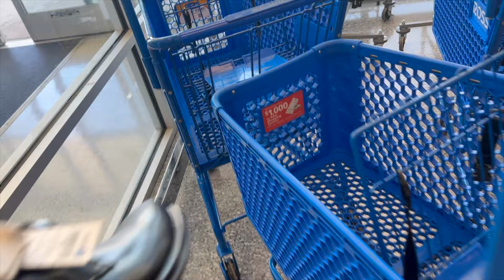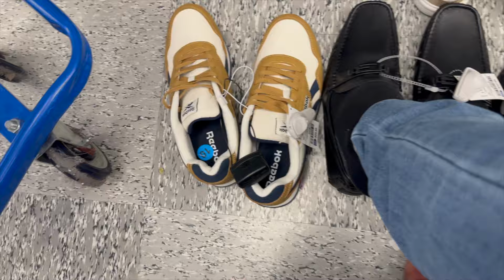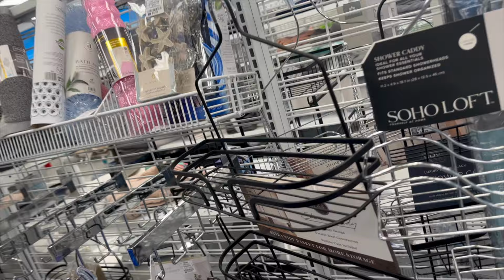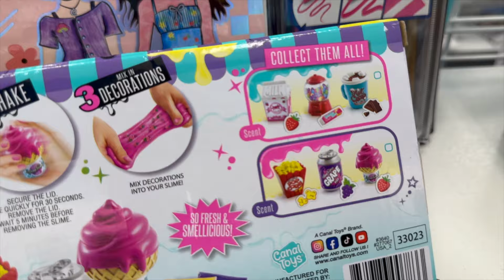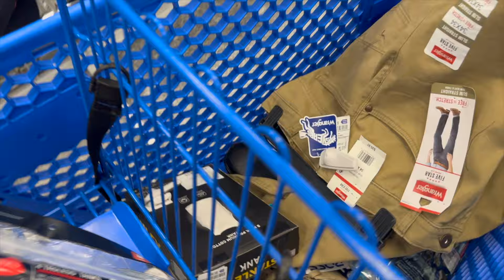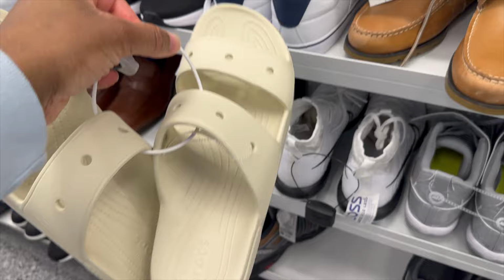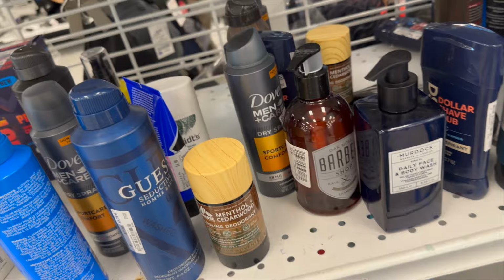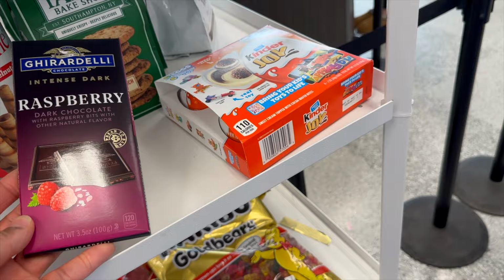SHOP WITH ME AT ROSS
WELCOME BACK! COME SHOP WITH ME AT ROSS.